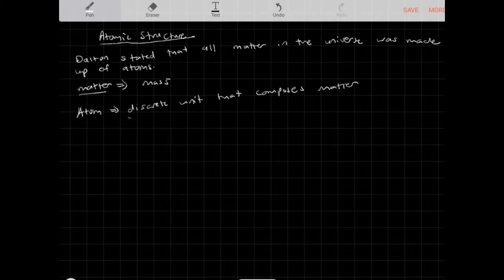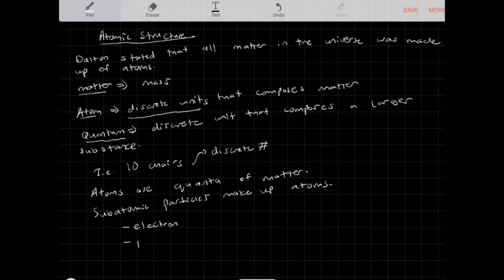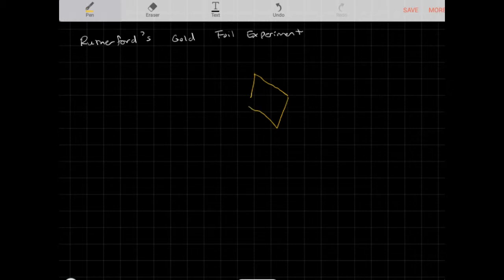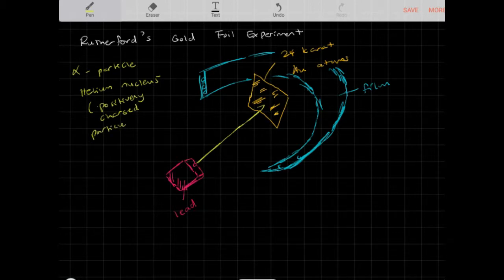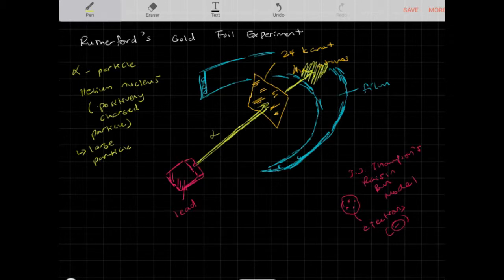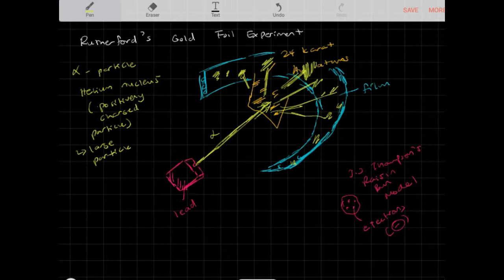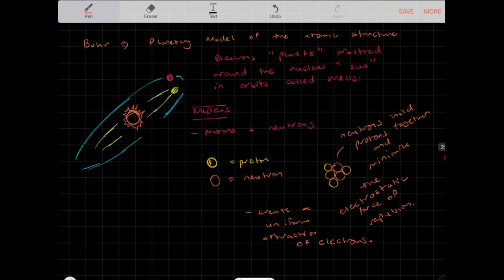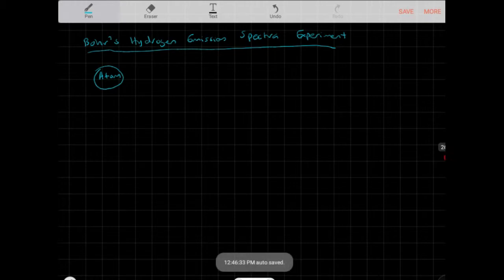Section 1.1 - Overview of the Atom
Section 1 - Atomic Structure
Sub section 1.1 - Overview of the Atom

Description: Overview of the atom, subatomic particles, and the use of Bohr-Rutherford model in describing the atom.